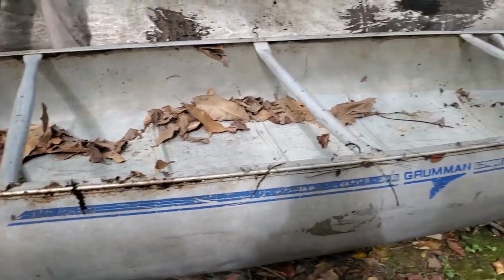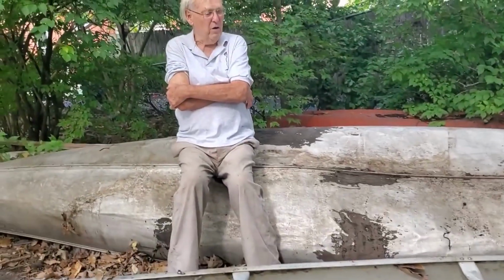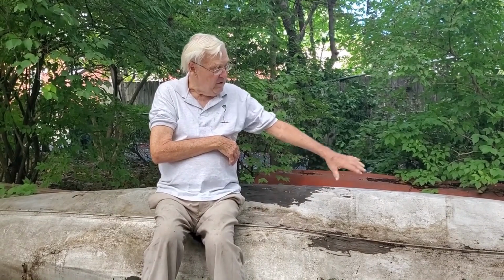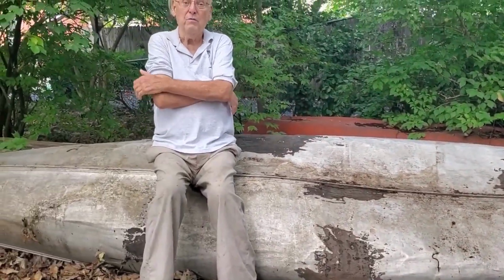One Canoe Thousands of Miles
Dr.Stinchcomb talks about the Canoe he has used to travel more then a few thousand miles on the rivers and streams in the Midwest. Dr.Bruces books can be purchased online at the only approved outlet